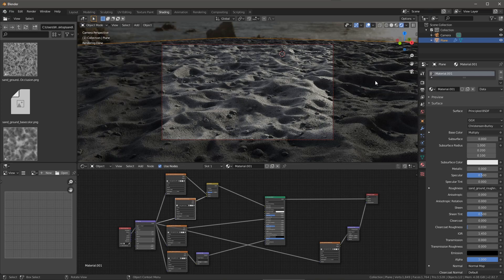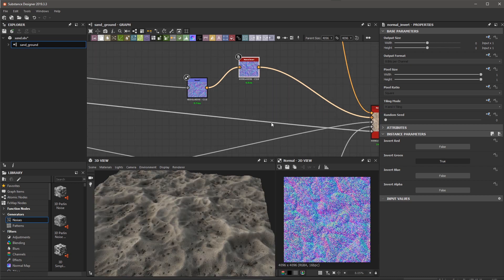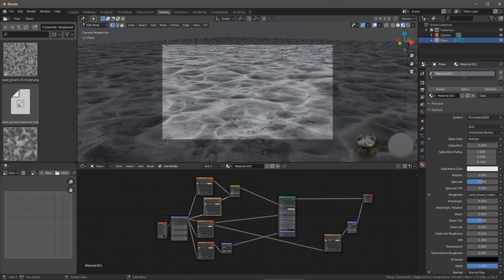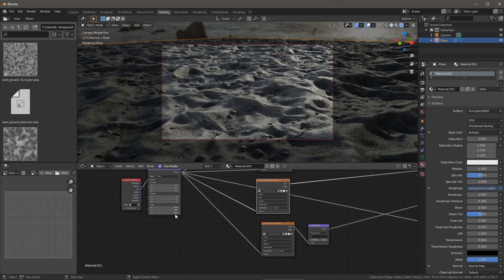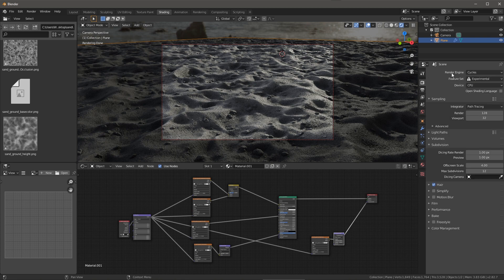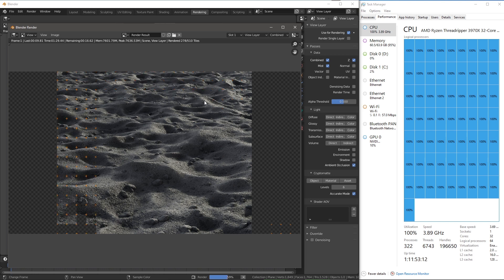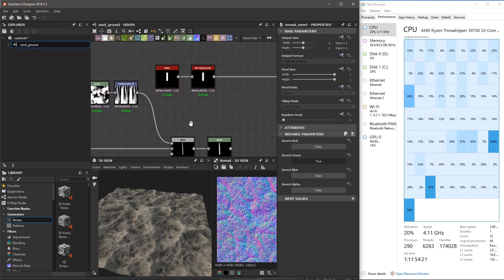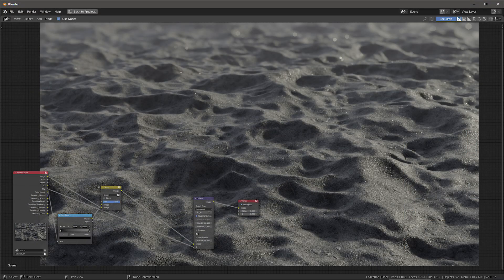Rendering displacement in Blender 2.8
In this video I showcase how to render textures exported from Substance Designer using Cycles in Blender 2.8. The video covers the material walkthrough and how to setup displacement. Also, I showcase the render performance using the Threadripper 3970X.

NOTE: Textures set to Linear should be set to Non Color